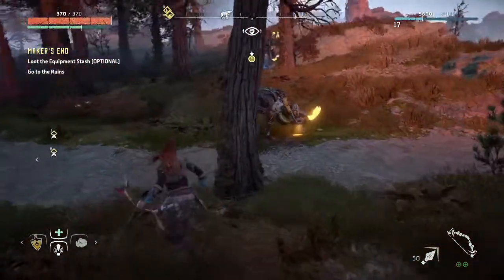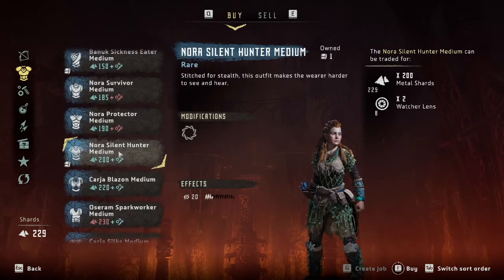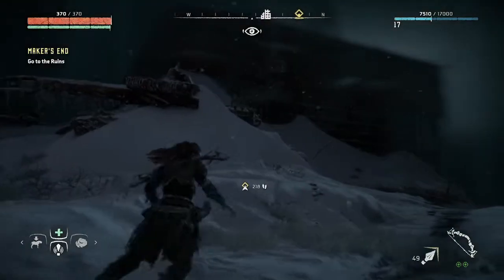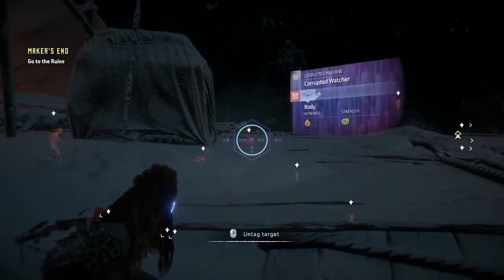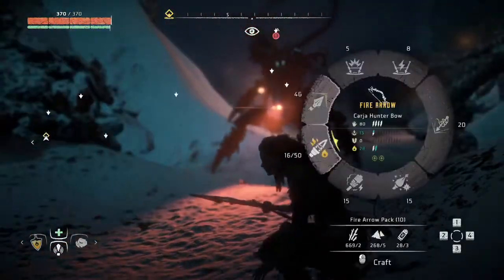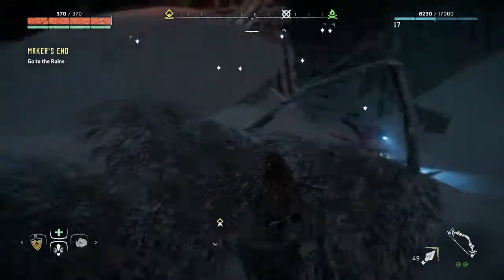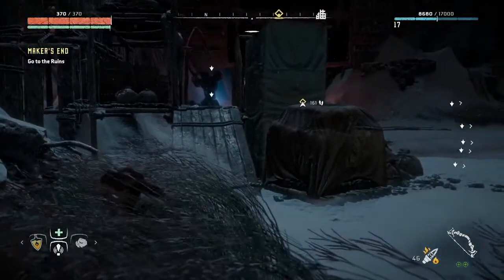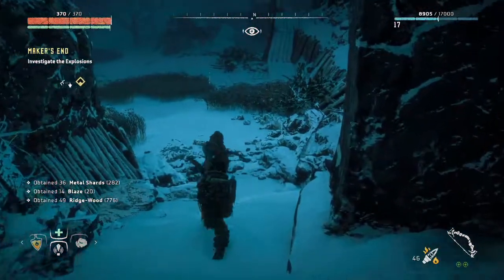Let's Play Horizon Zero Dawn Pt. 28 - Maker's End but Not Ours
Aloy arrives at Maker's End, where true to the mystery caller's words, the Eclipse has already set up a major excavation operation.